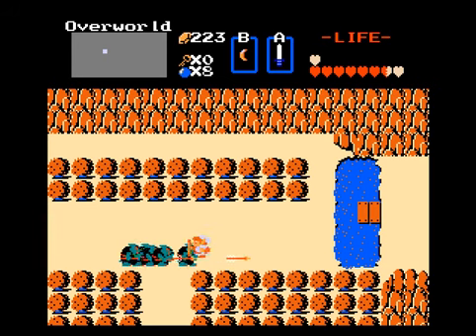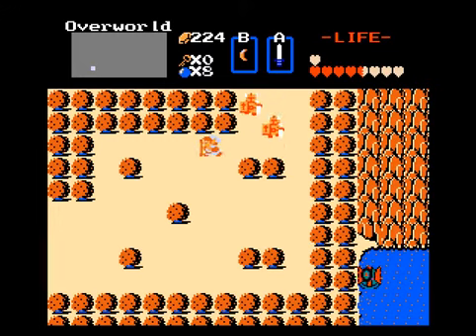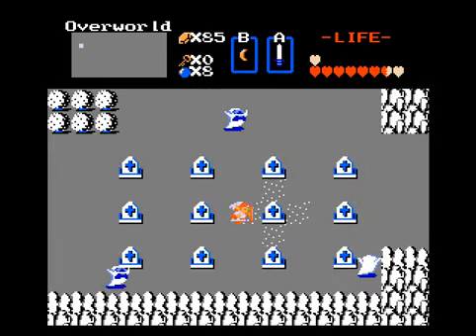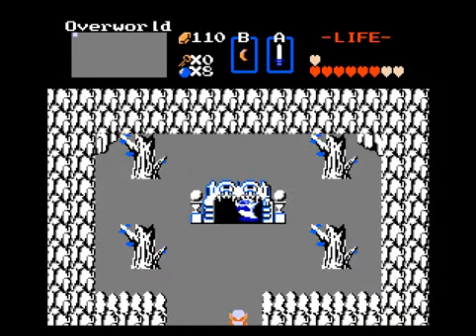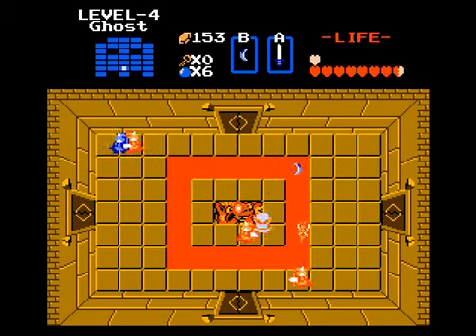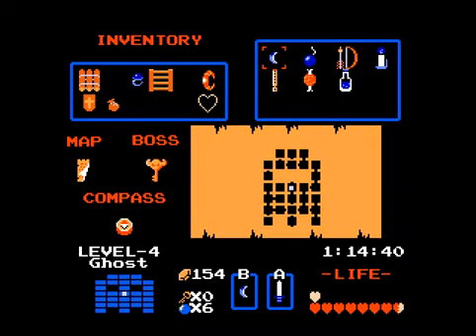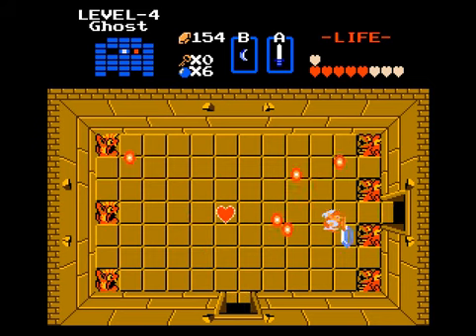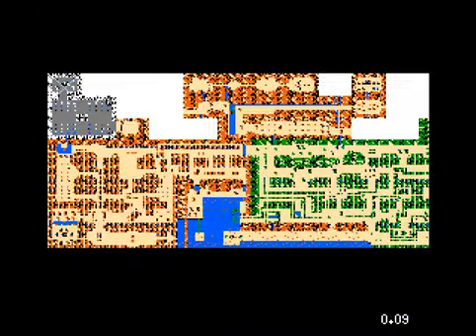Let's Play TLoZ Flashback 2nd Quest Part 3: Pac-Man Ghosts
I take on Level 4 and get myself the Magic Boomerang and Whistle. I then start my search for Level 5.